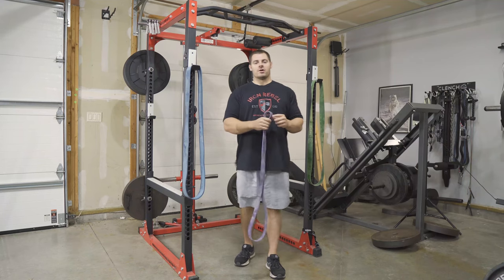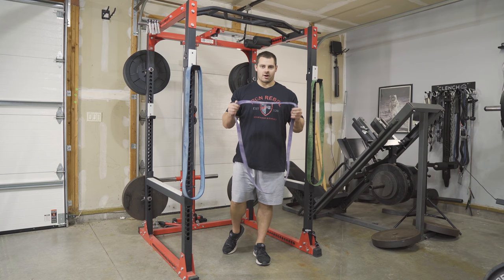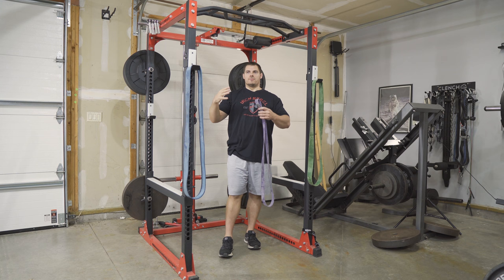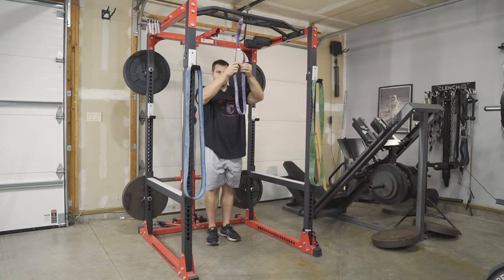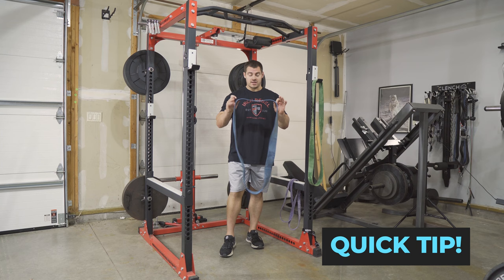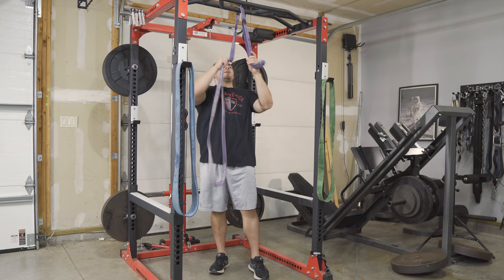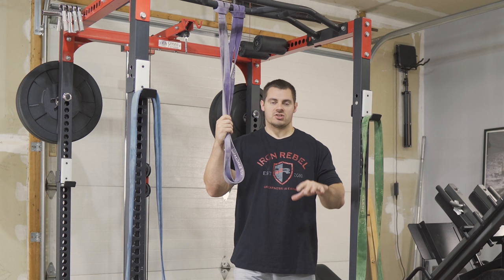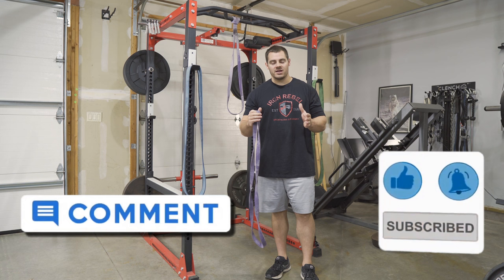Resistance Band Pull Up - Banded Chin Up 2023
Watch this video if you need a little assistance with your pull ups or chin ups, or if you're wondering how to do a pull up if you can't do one.

We'll walk you through how to do a resistance band pull up or banded chin up so that you can start doing more pull ups today!

The concept is pretty simple.  We are going to add a 41" loop style resistance band to your pull up bar, and you're going to hook it up to your knee or feet to give you a bit of assistance so that you can complete more pull ups through the entire range of motion.

We are using 41" loop style resistance bands (a.k.a pull up bands) from Clench Fitness because they are high quality, and there are many different resistance/assistance levels available.

The most common sizes we see used are as follows:

Purple - 1.125" wide band - great for lighter people, or people who can already complete 1-5 reps of pullups.

Green - 1.75" wide band - great for moderate weight people, or people who struggle to get 1-2 pull ups

Blue - 2.5" wide band - great for heavy people, or people who can't even get 1 pull up.